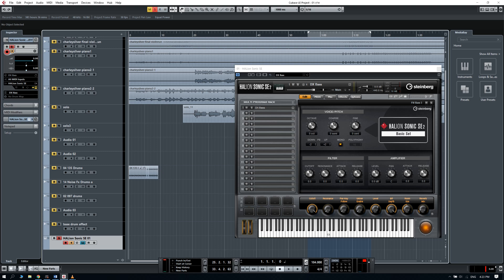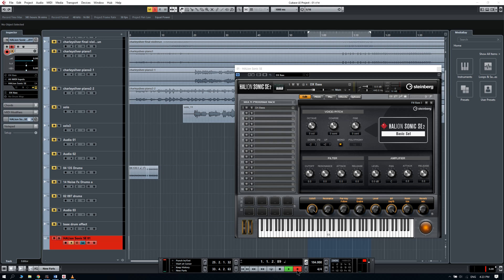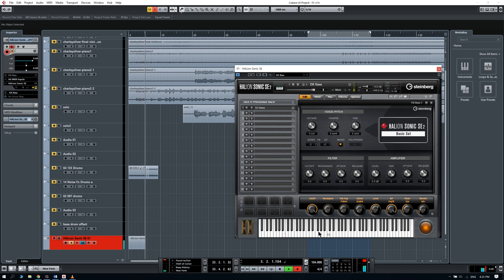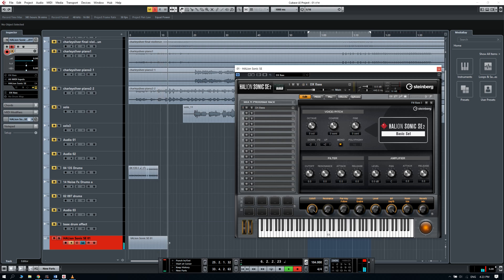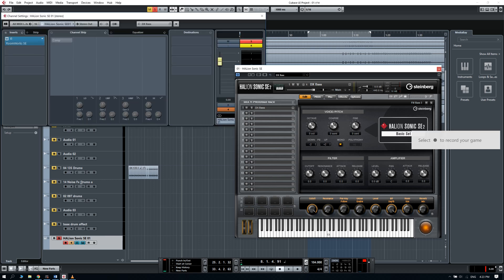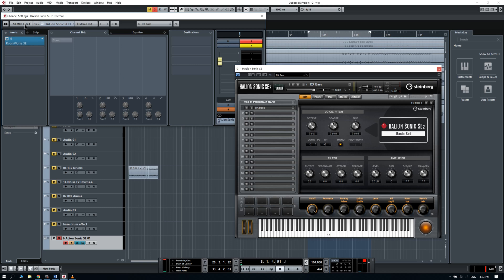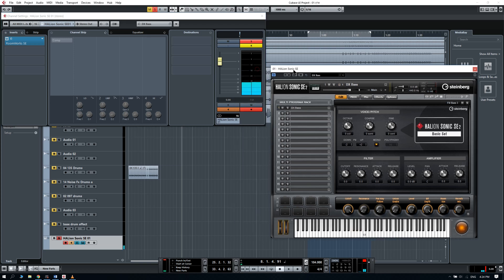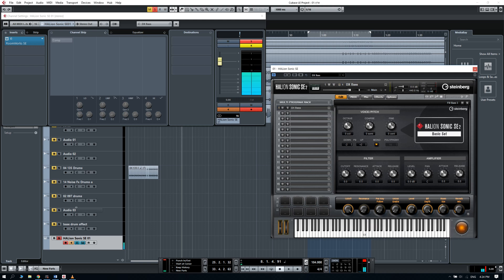Cubase 9 LE - instrument track not recording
comment if u also ran into this issue or know how to fix this.